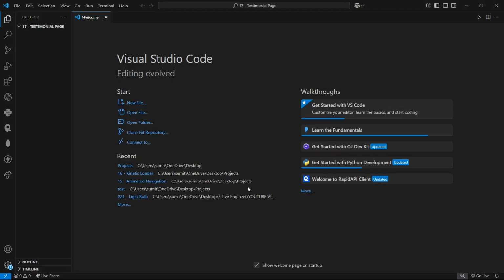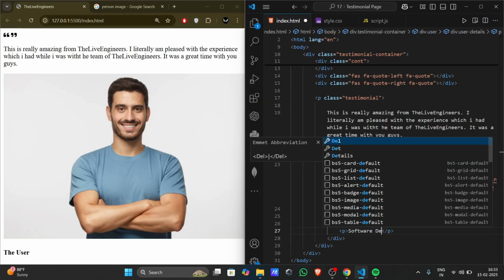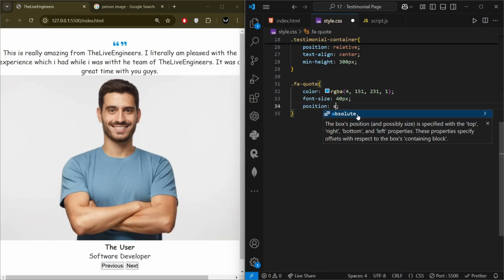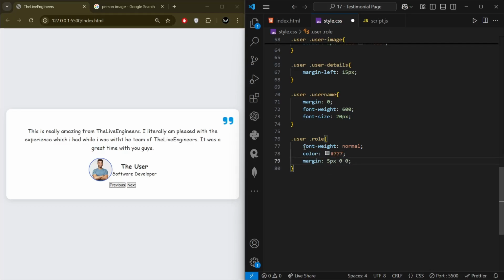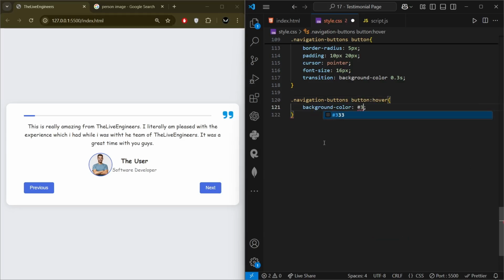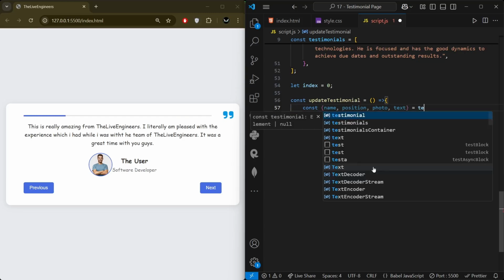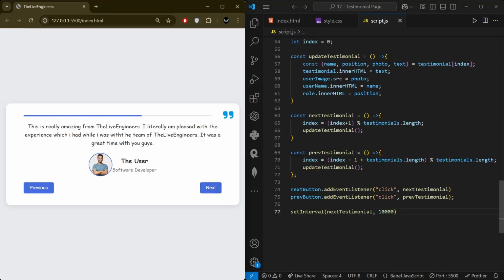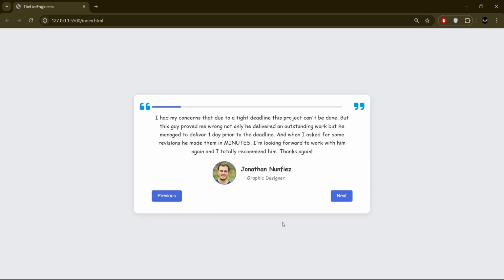Build this Dynamic Testimonial Box with Auto-Rotate | HTML, CSS & JavaScript | Smooth UI Animation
🔥 Welcome to TheLiveEngineers! In today’s tutorial, we’ll build a Dynamic Testimonial Box using HTML, CSS, and JavaScript that automatically rotates between testimonials with smooth animations! 📝✨

✅ Key Features:
👉 Auto-Rotating Testimonials with a customizable timer.
👉 Progress Bar Animation indicating the next slide.
👉 Navigation Buttons for manual control.
👉 Smooth Transitions & Fade Effects for a professional look.
👉 Fully Responsive Design that adapts to all screen sizes.

### What You’ll Learn in This Project:
✅ How to structure a testimonial slider using HTML.
✅ How to use CSS animations & transitions for smooth effects.
✅ How to implement JavaScript for auto-rotation & navigation controls.
✅ How to make it fully responsive & interactive for real-world websites.

💡 Perfect for Developers & Designers looking to add an elegant testimonial section to their projects!

📌 Which UI component should we build next? Drop your ideas in the comments!